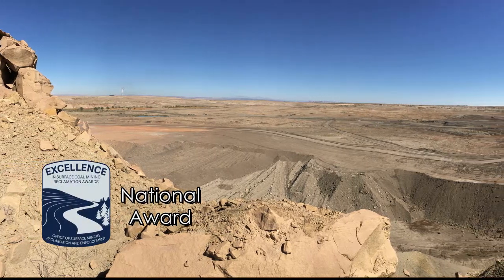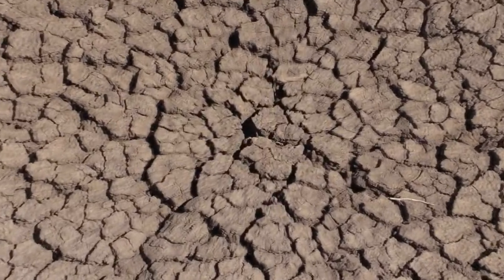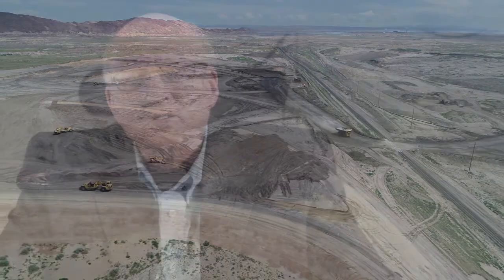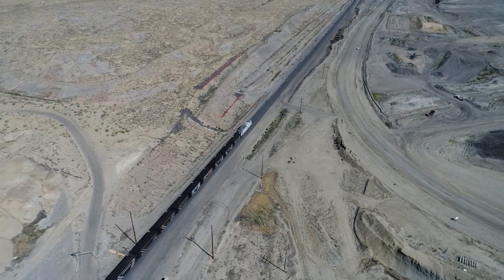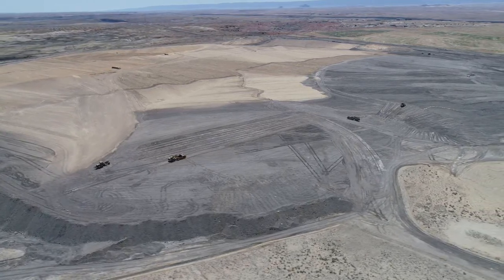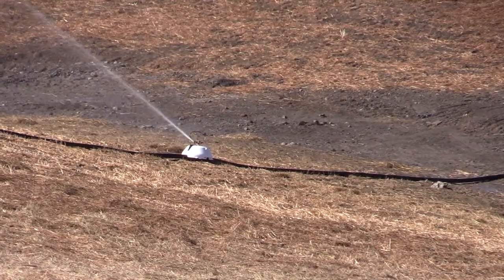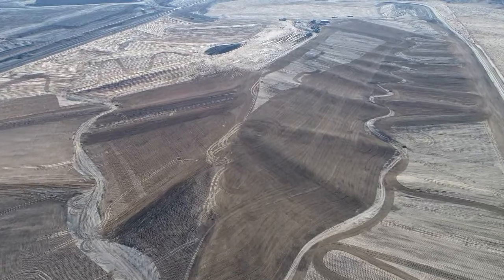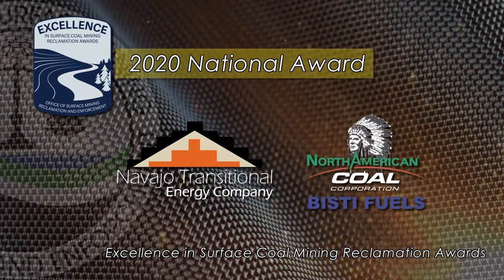2020 National Award Winner: NTEC, North American Coal, Bisti Fuels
This Navajo-owned mine held several areas that were already reclaimed to the most current
reclamation techniques available when they were finished, going back more than 35 years.
However, the reclamation would not support the use that tribal members envisioned; that of
raising livestock, and as a watershed. At a cost of nearly $14 million, the operator reconfigured the reclamation using a more current technique.

The effort required a big investment in time, money and effort; the operator had to find and move more than eight million cubic yards of material to fill a previously reclaimed mine pit. It then used geomorphic reclamation on a second site to restore two watersheds, improve sedimentation control, and reintroduce historic drainages that were cut off since 1980. In both areas, while the previous reclamation had been approved, the mine operator determined the reclamation techniques used previously were not conducive to the desired land use, nor to the environment.

The judges cited this effort for going well beyond the requirements, spirit, and intent of the Surface Mining Control and Reclamation Act. The size, scope, and sense of obligation is why the judges chose this nomination for the 2020 National Award, given to the Navajo Transitional Energy Company, and North American Coal/Bisti Fuels.

For more information about the Excellence in Surface Coal Mining Reclamation Awards Winners Awards and previous winners